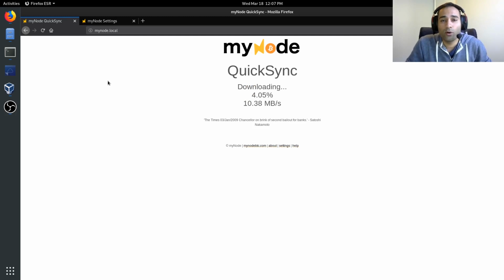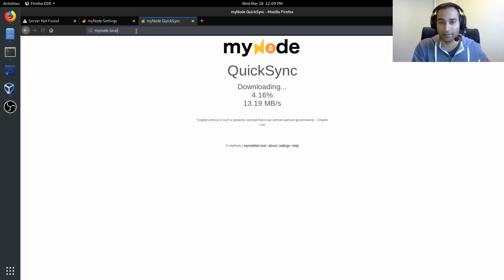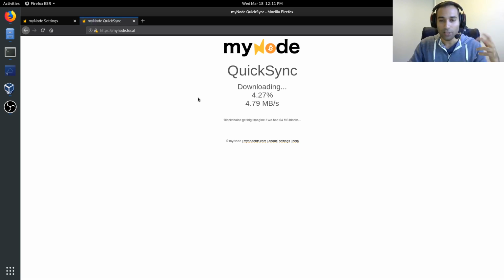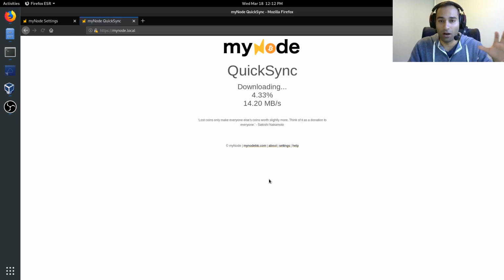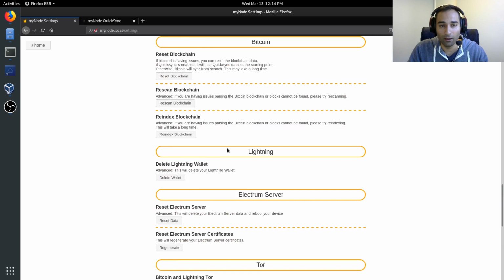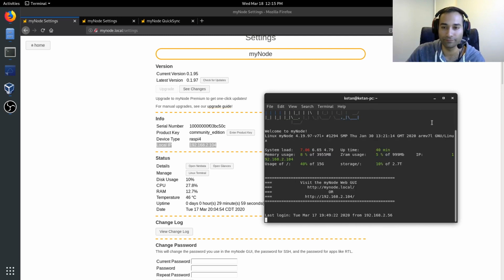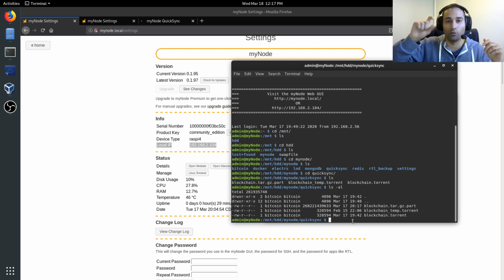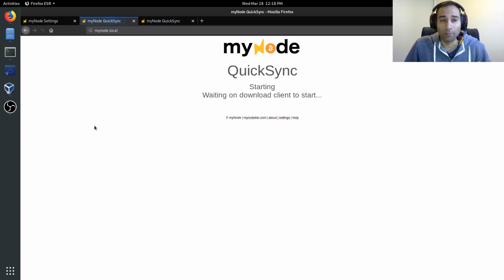07 - myNode series - Accessing myNode & QuickSync familiarisation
In this video, I show you how to access myNode and explain the QuickSync process. If you found value in our content, consider supporting us